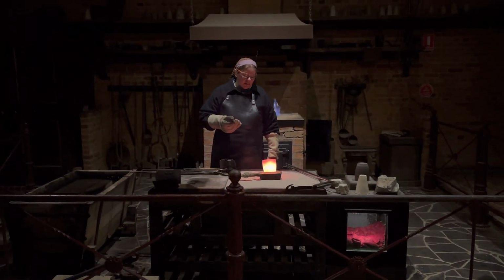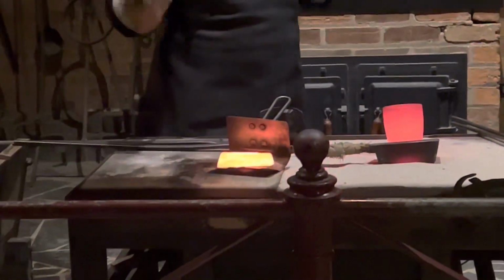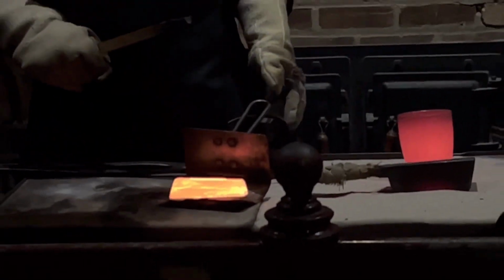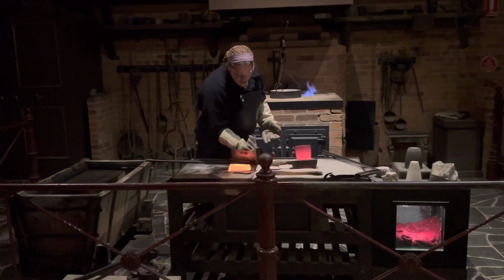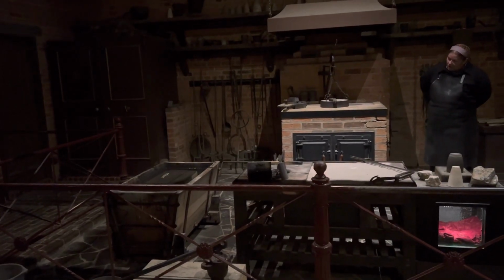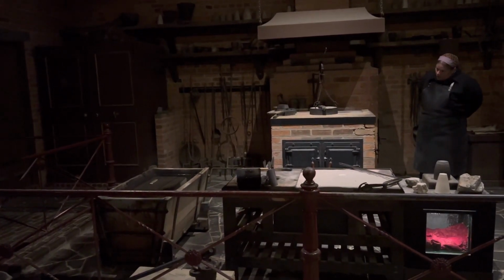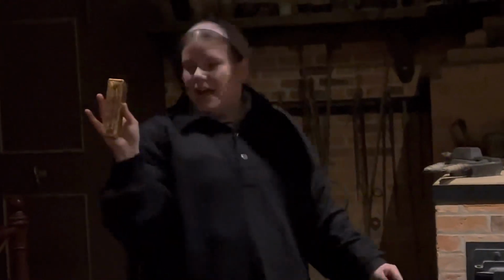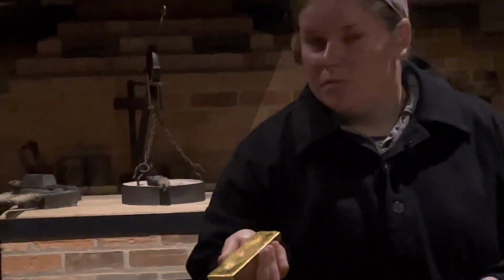Sovereign Hill (Ballarat) - How gold was made